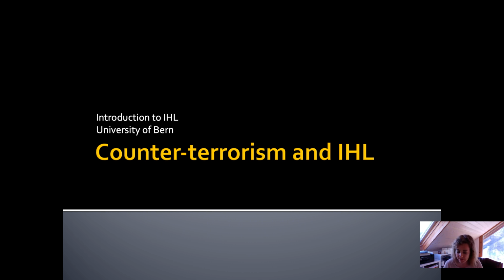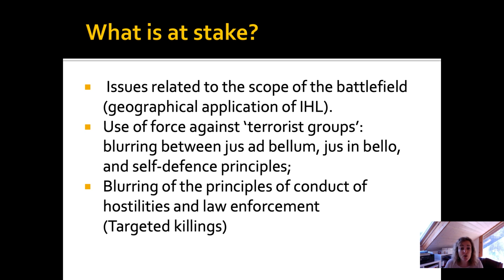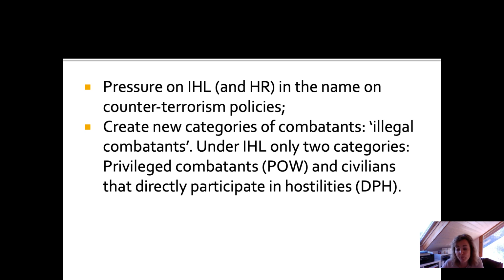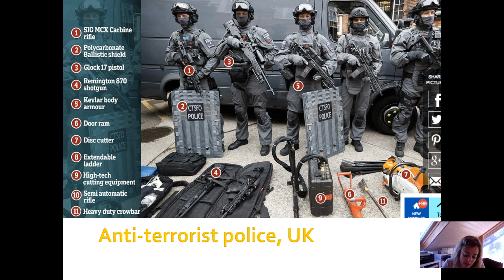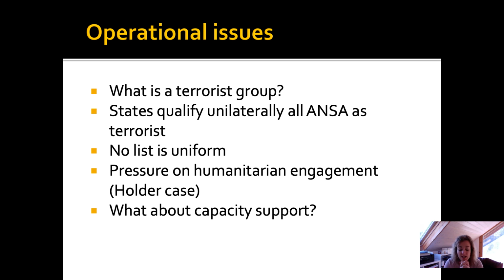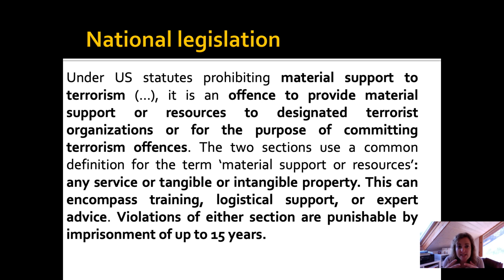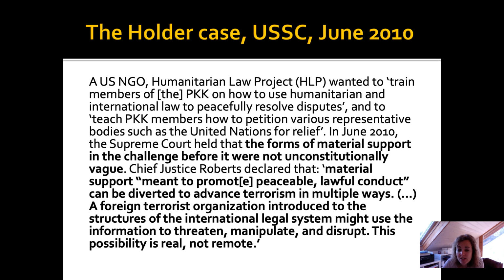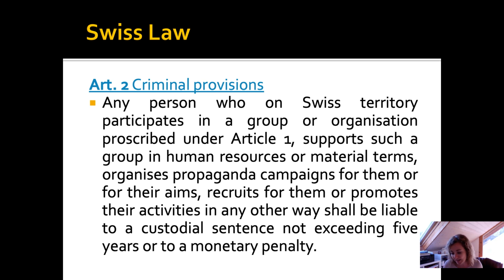Counter-Terrorism and IHL